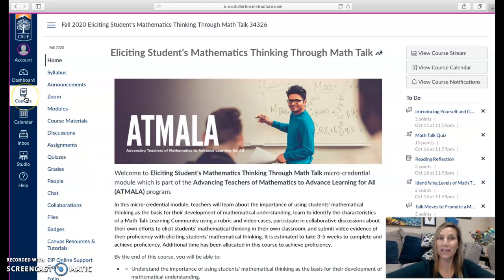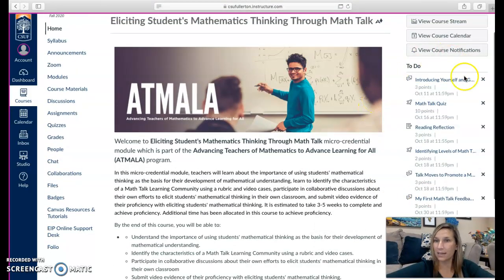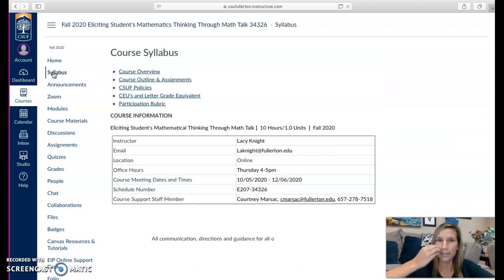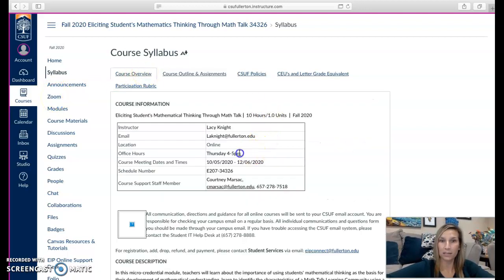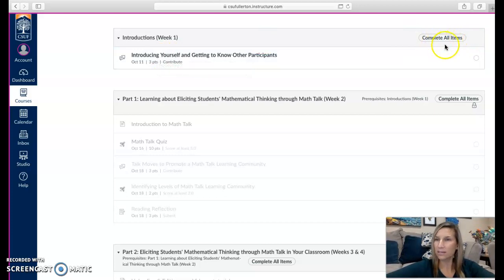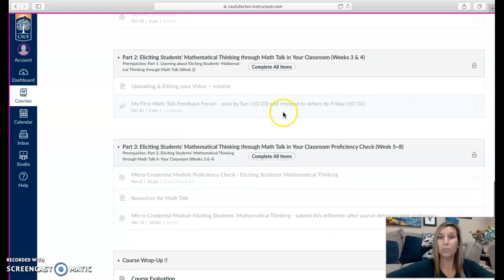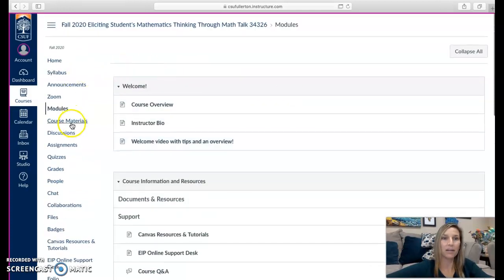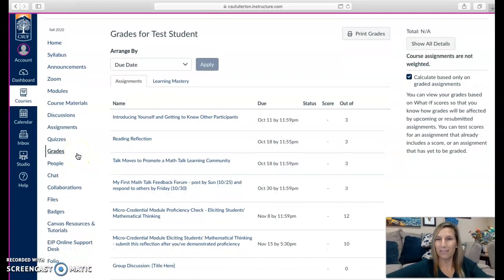Canvas overview Eliciting Student's Mathematical Thinking Through Math Talks